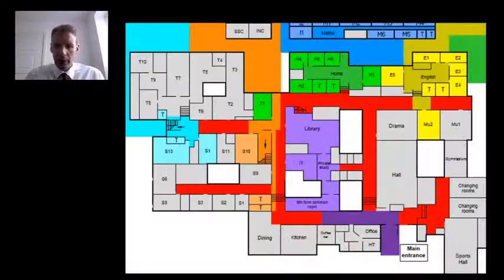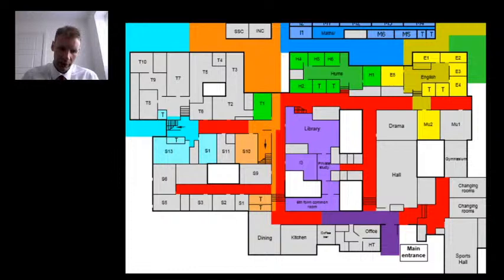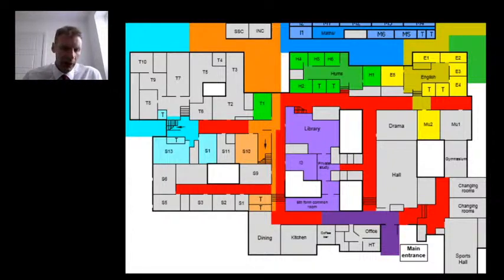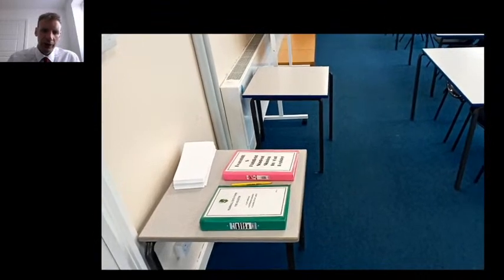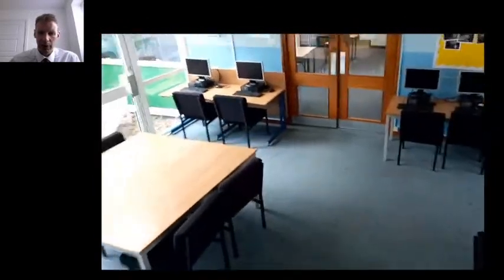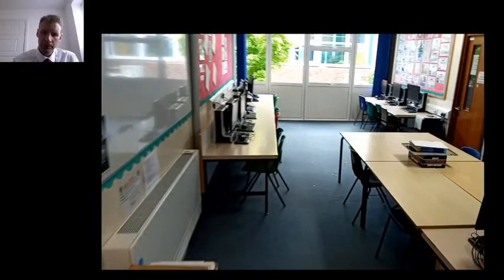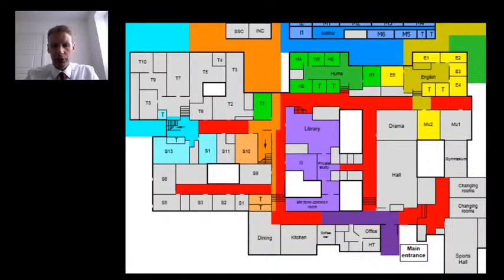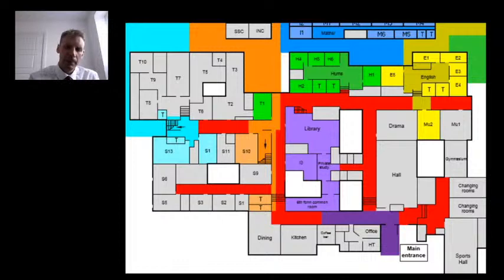Fearnhill Sixth Form - Important information for September